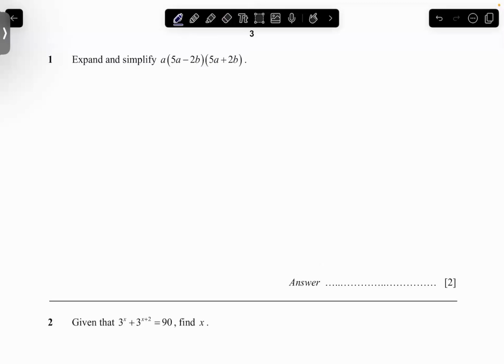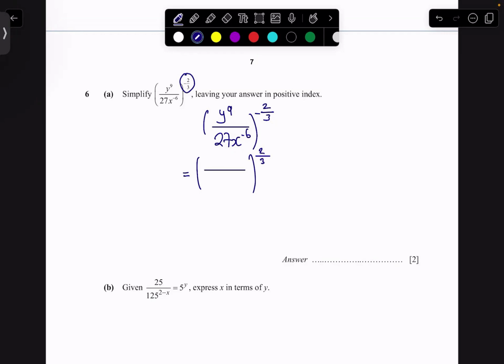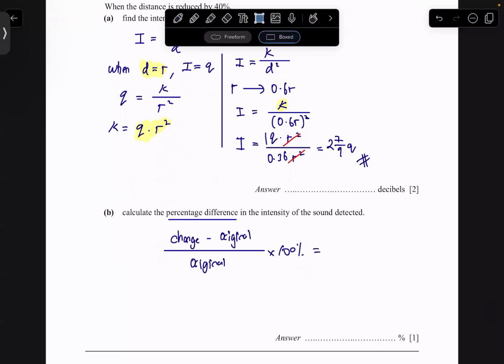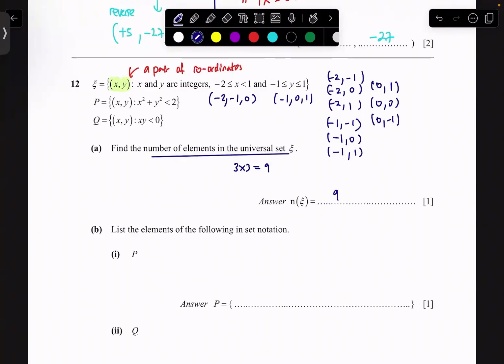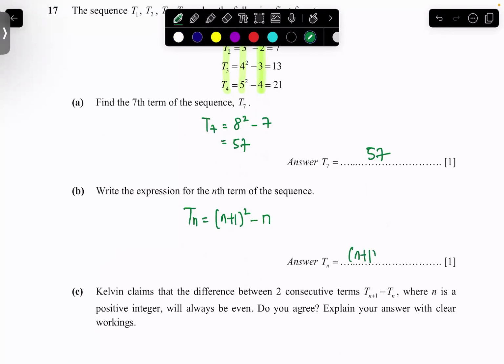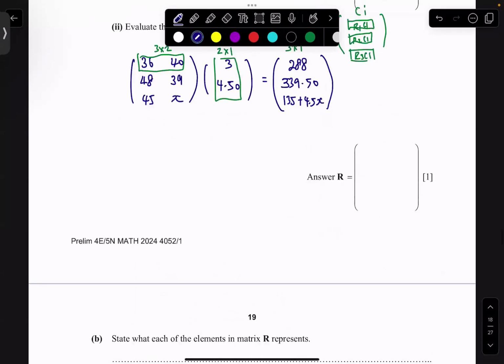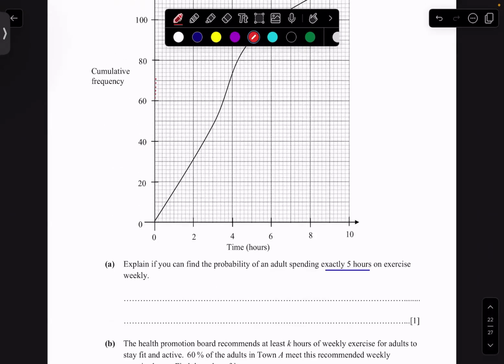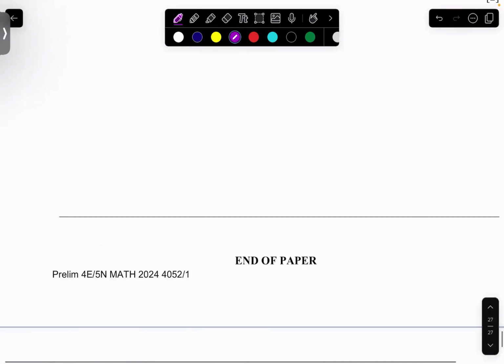Anderson S4 2024 E.MATH PRELIM P1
Detailed explanation on every question, just fast forward to the question you need help in..

Paper is available on holygrail.moe (google it)

locking on Emath P1 for now.

I swear i didnt use any voice changer.. just 2x speed. idk why i have 2 voices.